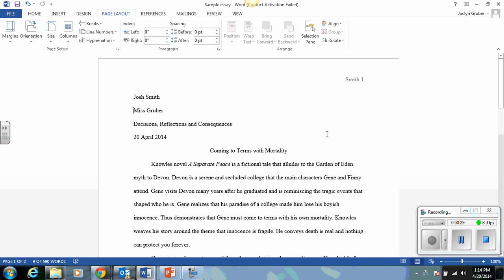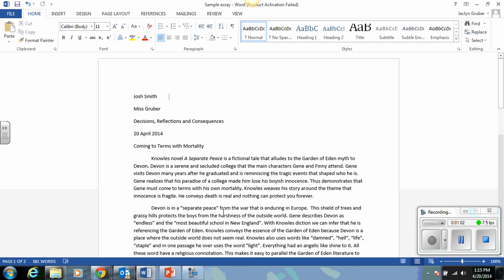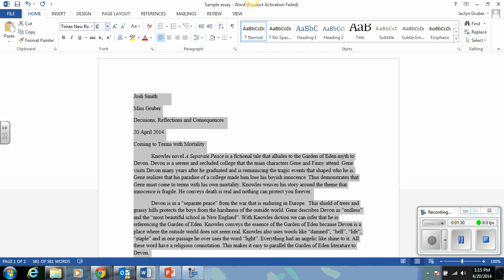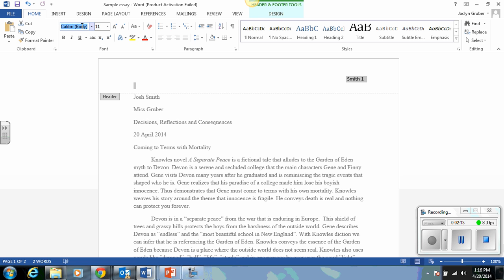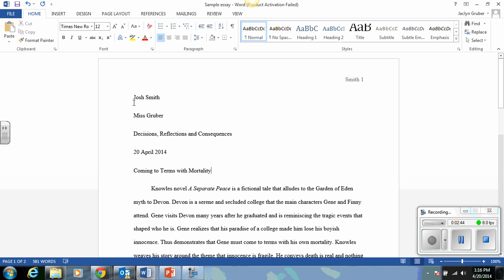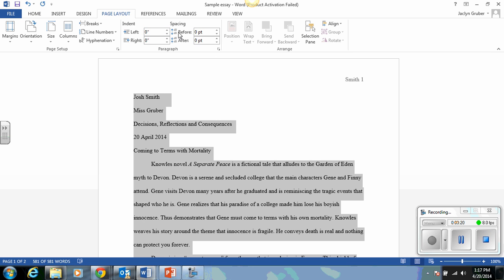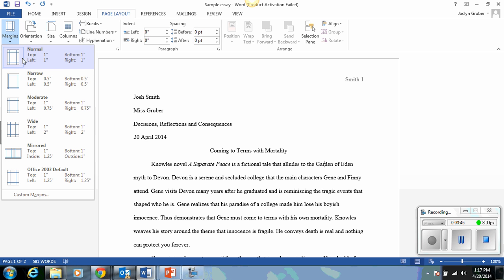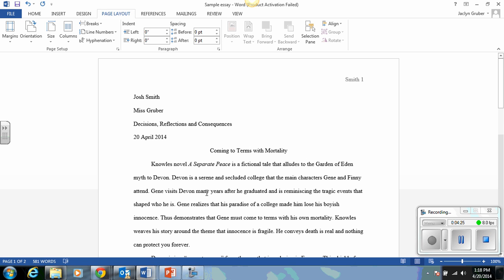MLA Format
This video goes over how to format your paper with MLA style.Here's the covered topics:

* Font
* Page number
* Header
* Margins
* Spacing